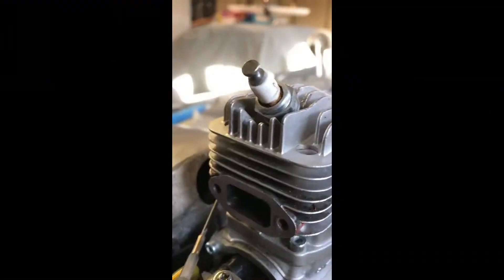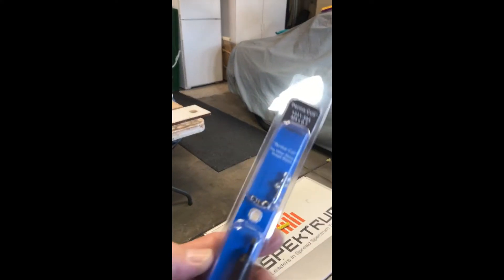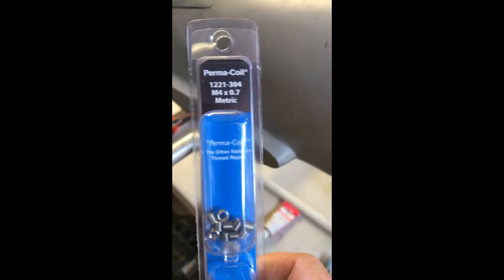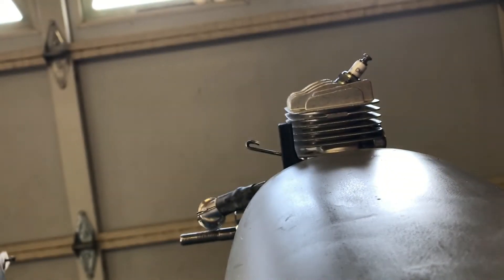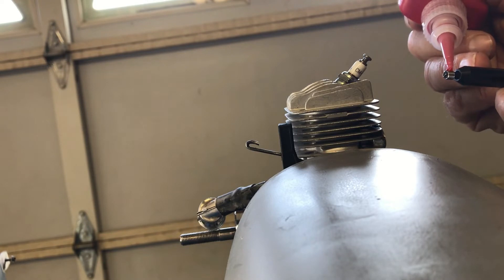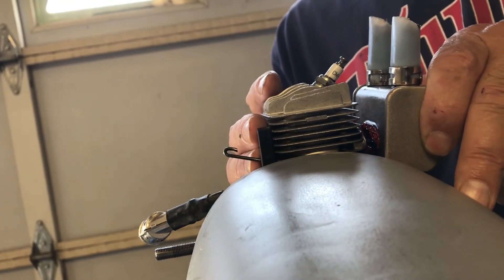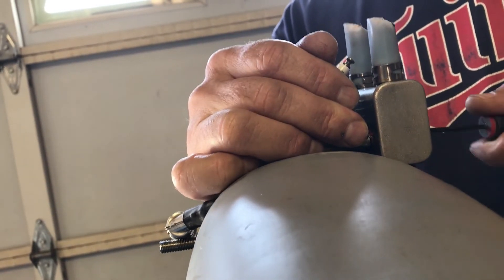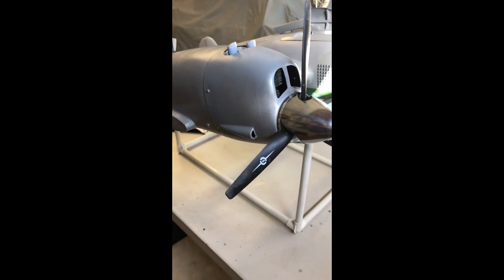Stripped Muffler Bolt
Taxied up and noticed the muffler stacks moving, so.